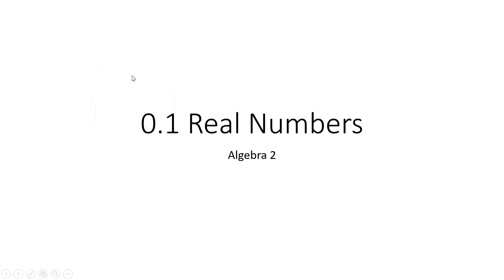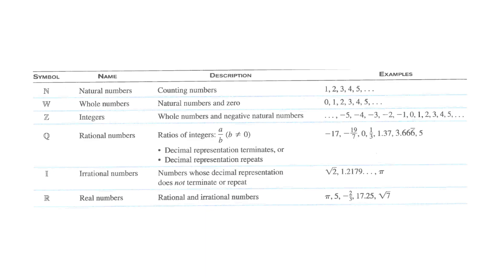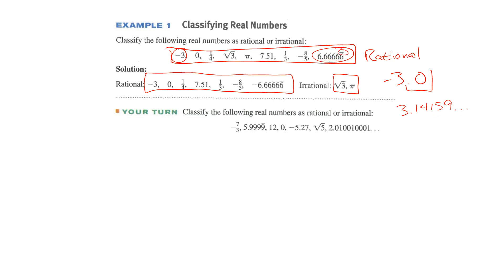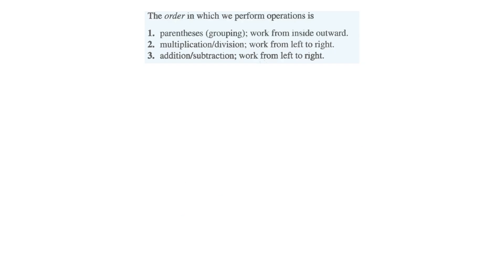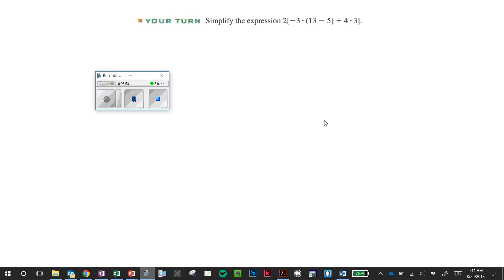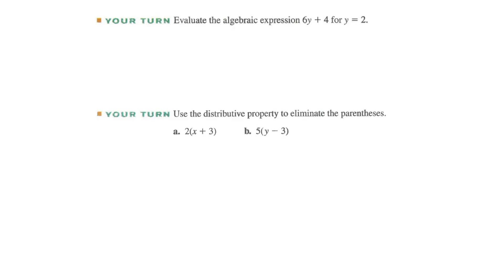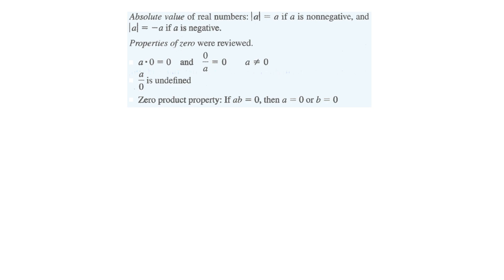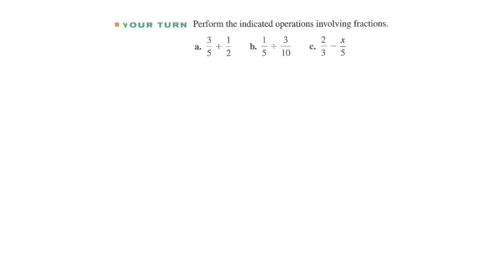Alg 2: 0-1 Real Numbers